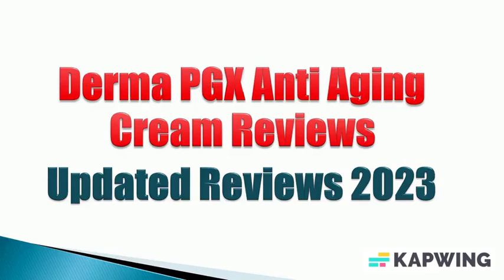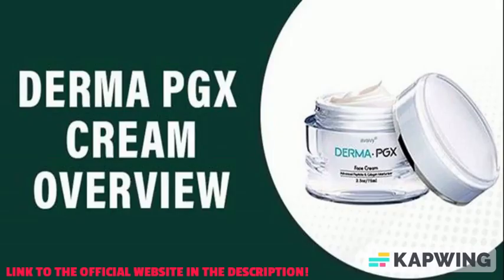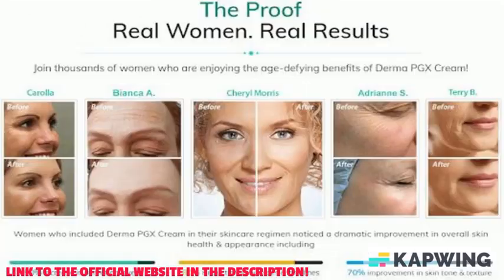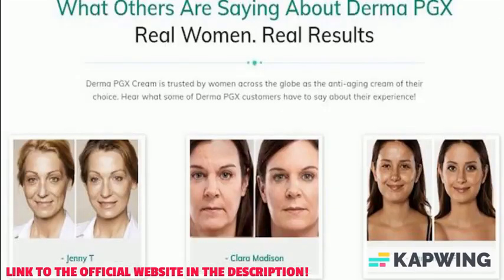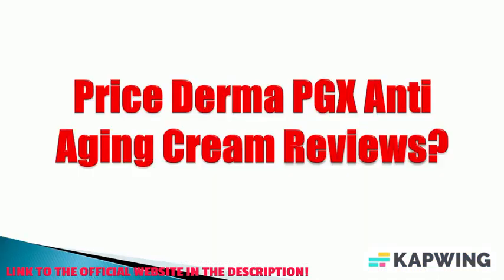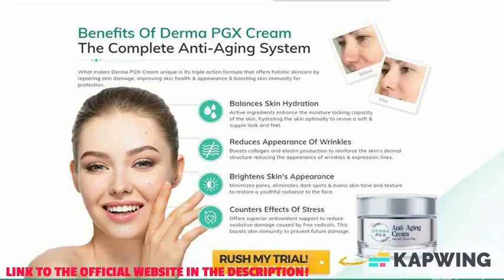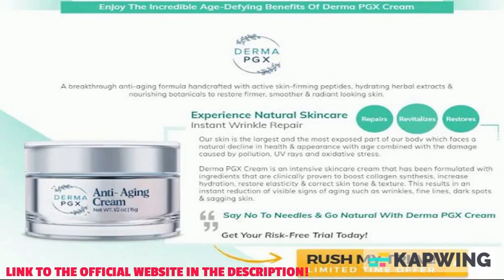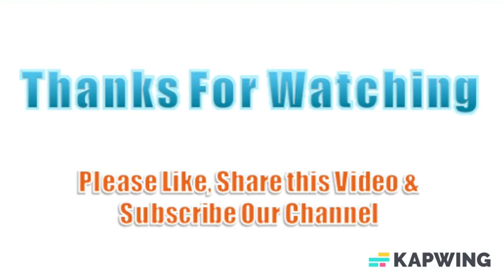Derma PGX Anti Aging Cream Reviews ⚠️Last Conclusion⚠️ BEFORE & AFTER RESULT!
Derma PGX Anti Aging Cream Reviews - There are several anti-aging products which are going to find under this brand. The 90 second rapid wrinkle control is the most popular product of the brand that promise to enhance the appearance and brightness of your face. It can remove all the stubborn lines from your face in just few seconds.  You just need to apply Derma PGX Anti Aging Cream on your face like any cream and within 90 seconds it is going to make you look visibly younger. There is no need to go through any painful surgeries when you are applying this product. It is a topical cream and best for your aging issues.
This cream delivers collagen molecules to your skin having peptide rich formula. The makers claim it can instantly rebuild collagen and totally rejuvenates your skin.  There are several other products which you can purchase of this brand and use them all together to enhance your looks.

Benefits of Derma PGX Anti Aging Cream
• Makes your skin glowing, bright and beautiful
• Increases the number of collagen and elastin
• Provides skin nourishment and essential nutrients
• Makes your skin firm and flexible
• Reduces the ugly signs of aging like wrinkles, fine lines and acne
• Gives permanent resolution to the aging effects
• Protects your facial skin from sunburn and other damages
• Delays the method of aging and keeps you young

Ingredients of Derma PGX Anti Aging Cream
When you speak regarding the ingredients of this high quality anti-aging cream, let me tell you that these are completely safe hence they’re totally natural. Let’s have a deep observe them:
Alpha Hydroxy Acid : This substance is extremely important to reduce aging effects and ugly marks from your skin. Additionally, it provides firmness and whitens your skin by increasing the amount of elastin and collagen.
Fruit Extracts : These components provide the essential nourishment to your skin to increase its quality. It makes your skin healthy and provides freshness.